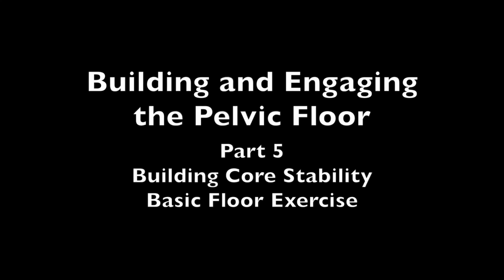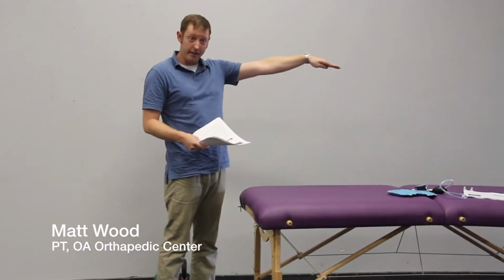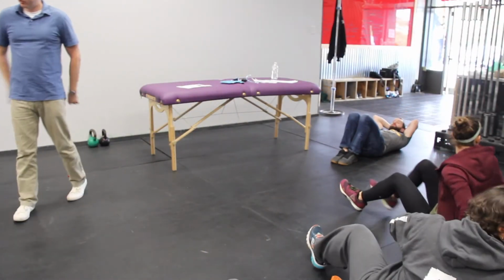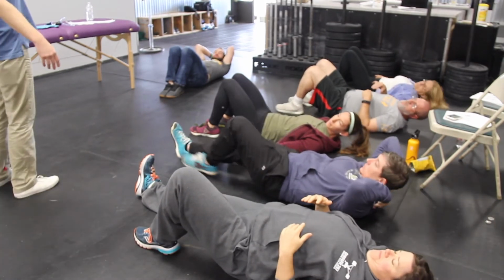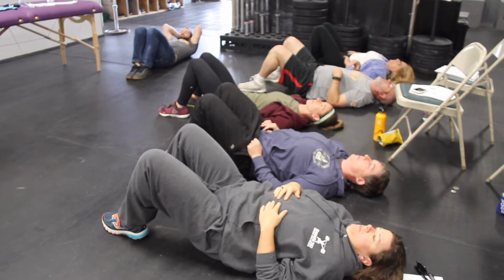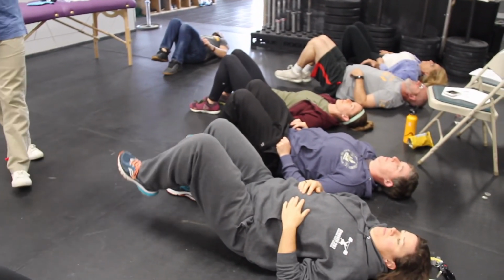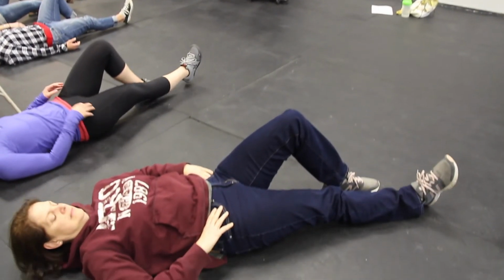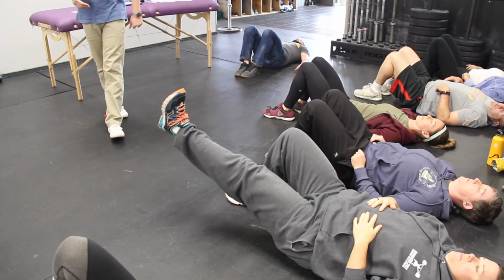PF5 Basic Floor Exercise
Matt Wood from OA Orthopedics, goes through basic floor exercises to start building core awareness.